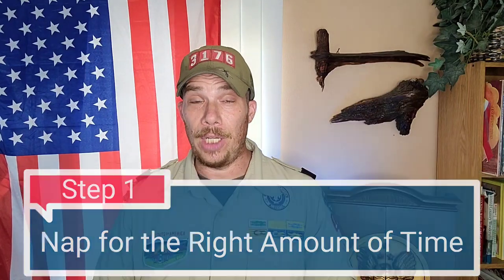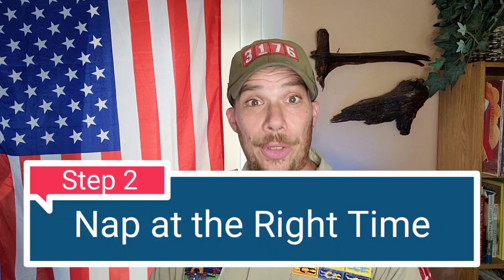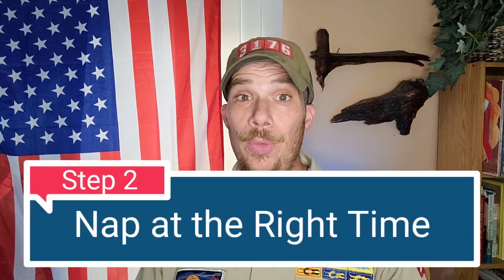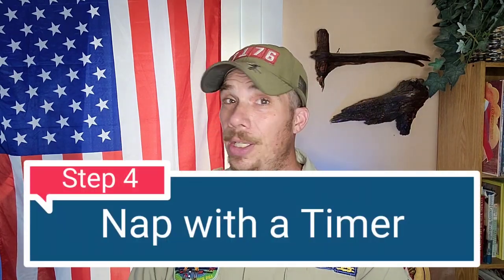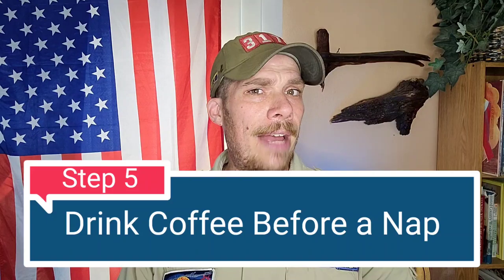Scout Leader Training: Nap On Safely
Every Scout deserves a trained leader.  Nap On safely is essential supplemental training for ALL Scout leaders, regardless of unit type, tenure, or other training completed!

If this is your first time on the channel, Welcome!

Thanks for joining us today.  I am a Scoutmaster for both Boy and Girl Troops, and a Cubmaster for a Family Pack.
I hope that the information provided on this channel will serve as a benefit to your experience as a Scouting Volunteer.

Scout Oath
On my honor I will do my best to do my duty to God and my country and to obey the Scout Law; to help other people at all times;
to keep myself physically strong, mentally awake, and morally straight.

A Scout is:

TRUSTWORTHY. Tell the truth and keep promises. People can depend on you.
LOYAL. Show that you care about your family, friends, Scout leaders, school, and country.
HELPFUL. Volunteer to help others without expecting a reward.
FRIENDLY. Be a friend to everyone, even people who are very different from you.
COURTEOUS. Be polite to everyone and always use good manners.
KIND. Treat others as you want to be treated. Never harm or kill any living thing without good reason.
OBEDIENT. Follow the rules of your family, school, and pack. Obey the laws of your community and country.
CHEERFUL. Look for the bright side of life. Cheerfully do tasks that come your way. Try to help others be happy.
THRIFTY. Work to pay your own way. Try not to be wasteful. Use time, food, supplies, and natural resources wisely.
BRAVE. Face difficult situations even when you feel afraid. Do what you think is right despite what others might be doing or saying.
CLEAN. Keep your body and mind fit. Help keep your home and community clean.
REVERENT. Be reverent toward God. Be faithful in your religious duties. Respect the beliefs of others

The Outdoor Code
As an American, I will do my best to –
Be clean in my outdoor manners.
Be careful with fire.
Be considerate in the outdoors.
Be conservation minded

Scout Motto:
Be Prepared

Scout Slogan:
Do a Good Turn Daily

Cubmaster - Pack 3176
Scoutmaster - Troop 0179
Scoutmaster - Troop 1176
Chumash District
Ventura County Council
Boy Scouts of America